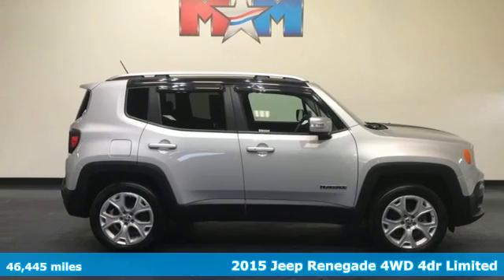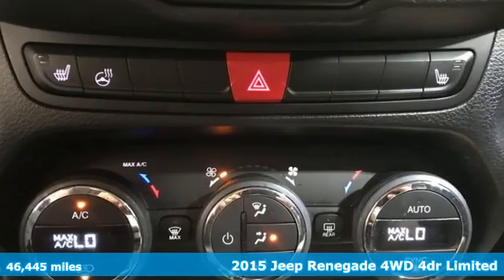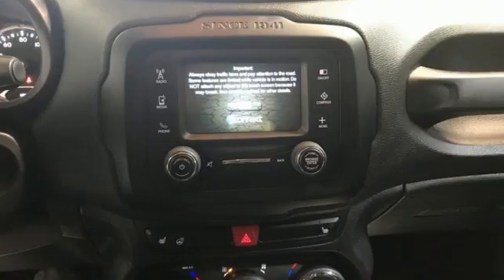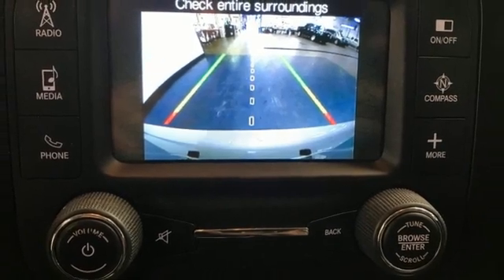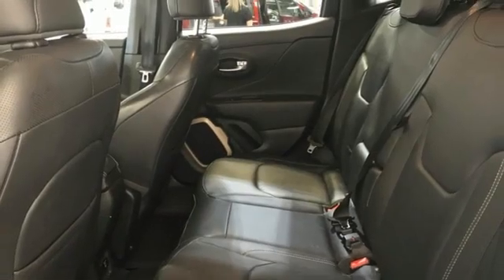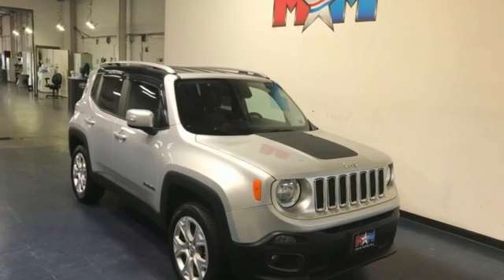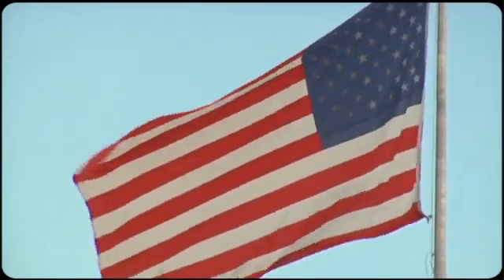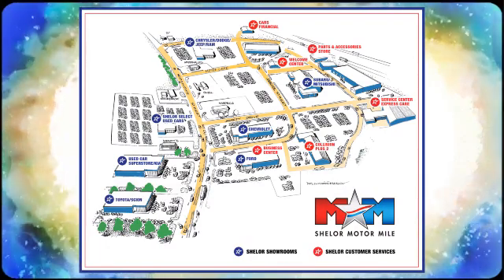Used 2015 Jeep Renegade Christiansburg VA Blacksburg, VA TY210859B - SOLD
Year: 2015
Make: Jeep
Model: Renegade
Trim: Sport Utility
Engine: 2.4L 4 Cylinder Engine
Transmission: 9-Speed A/T
Color: Glacier Metallic
Interior: Black
Mileage: 46445
Stock #: TY210859B
VIN: ZACCJBDT7FPC39266